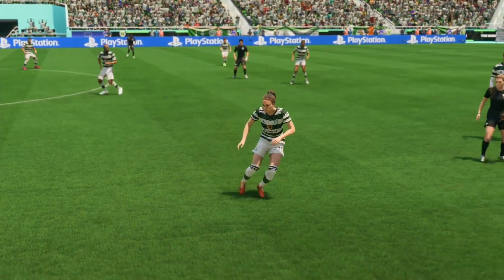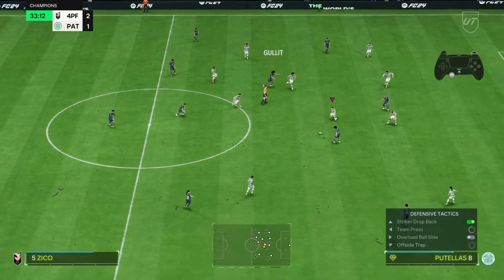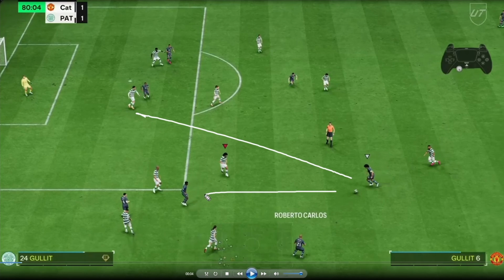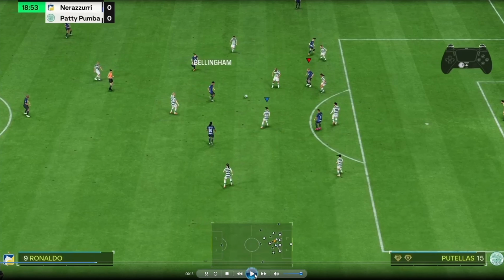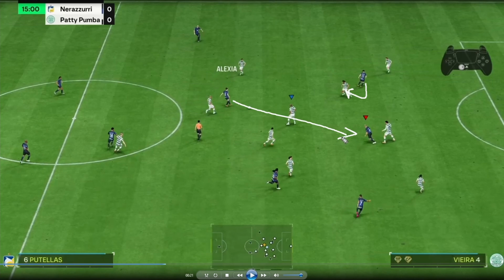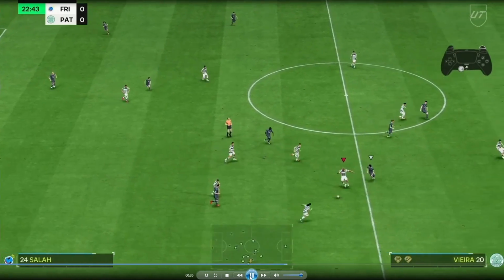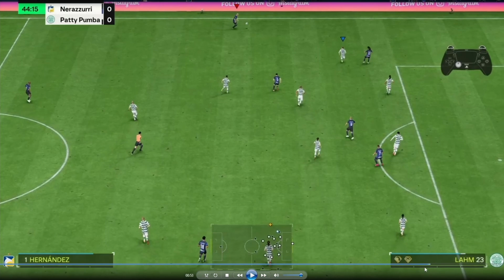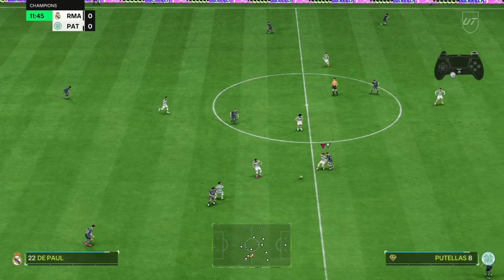How To Intercept Every Pass In FC 24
In this first lesson of the Interceptions Mastery Course we talk about the thought process behind making interceptions and how to anticipate the according passes.

This is a lesson from THE GUIDE+. Get the full experience with comprehensive courses and quizzes

Interested in private coaching for EA SPORTS FC with Pro and Elite players? Get all the information about our individual coaching